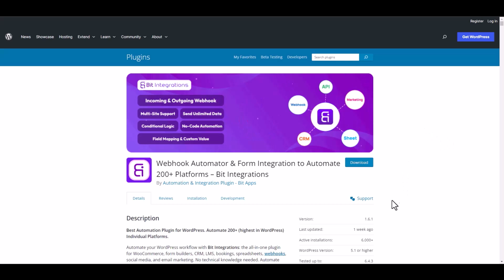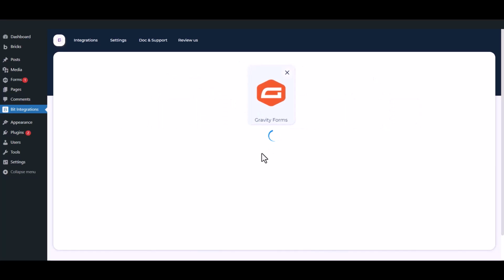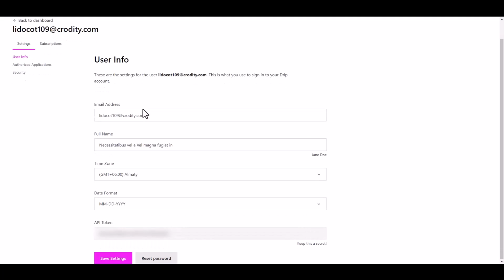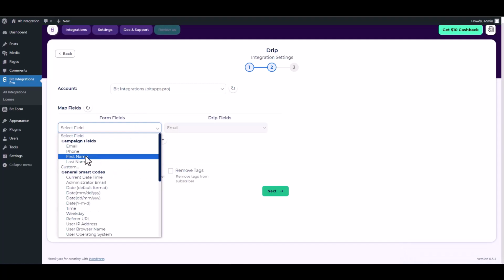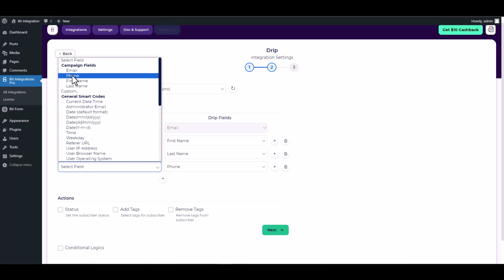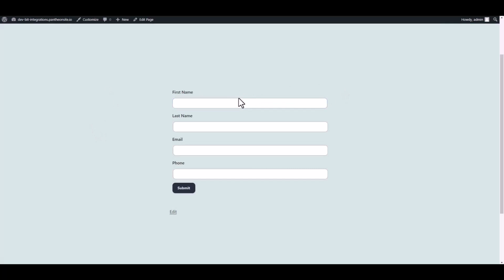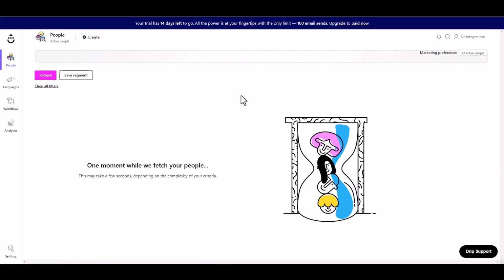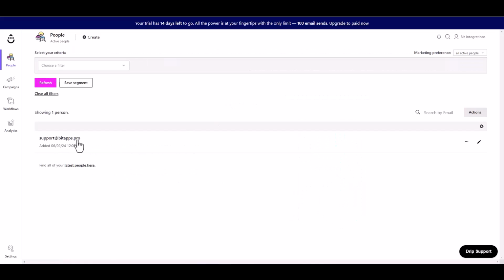Integrating Gravity Forms with Drip | Step-by-Step Tutorial | Bit Integrations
🔗 Ready to supercharge your email marketing with seamless form integration? Join us on our YouTube channel for an in-depth tutorial where we demonstrate the integration of Gravity Forms with Drip using the Bit Integrations WordPress plugin. Learn how to effortlessly connect these tools to automate your email campaigns and manage your subscribers effectively.

Follow along as we guide you through the step-by-step process of integrating Gravity Forms with Drip, enabling you to automate your email workflows, enhance customer engagement, and boost productivity. Say goodbye to manual email tasks and welcome automated workflows for increased efficiency.

Key Highlights:
✅ In-depth walkthrough for integrating Gravity Forms with Drip using Bit Integrations for WordPress.

Whether you're a marketer, business owner, or WordPress enthusiast, this integration empowers you to seamlessly merge Gravity Forms with Drip. Watch now to revolutionize your email marketing efforts!